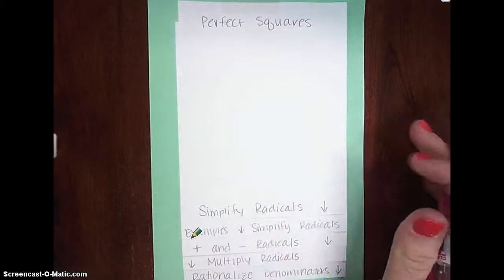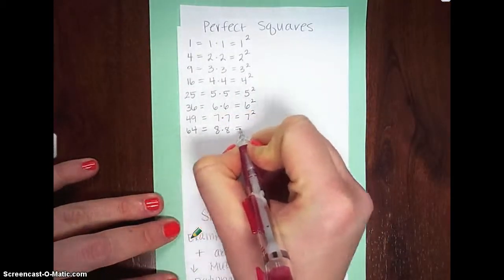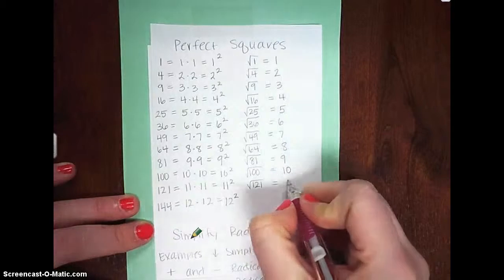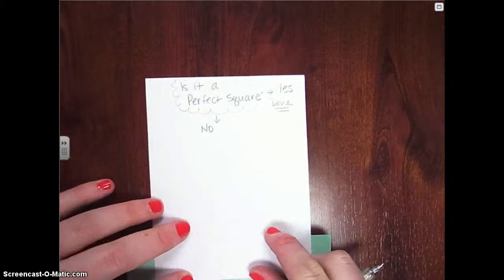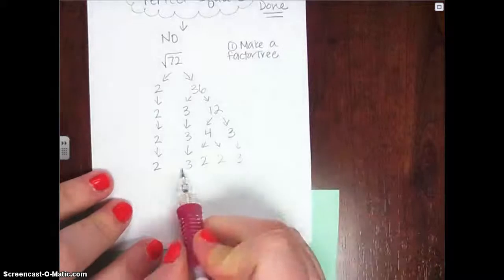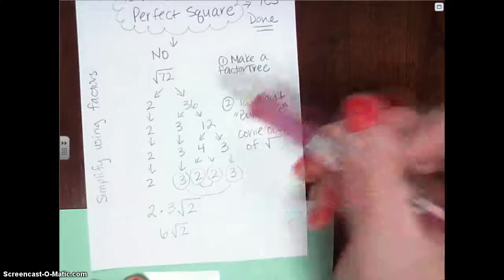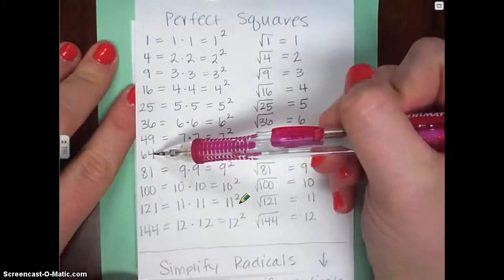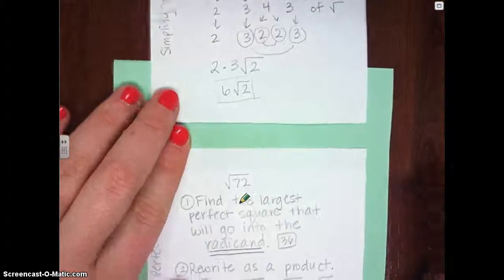Radical Notes Day 1